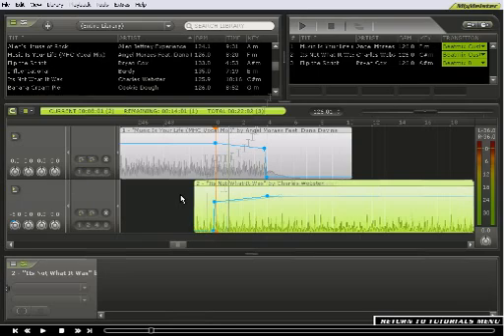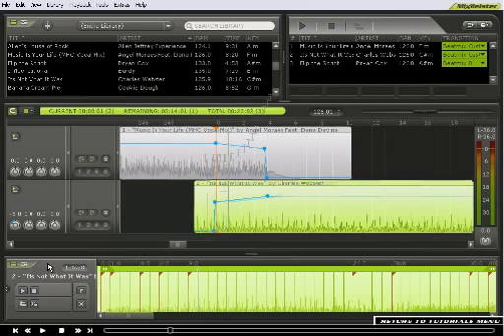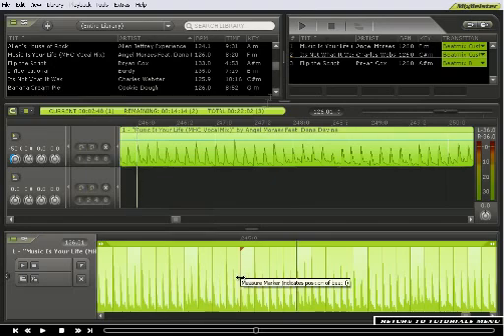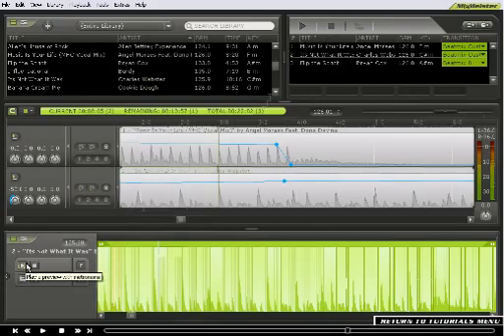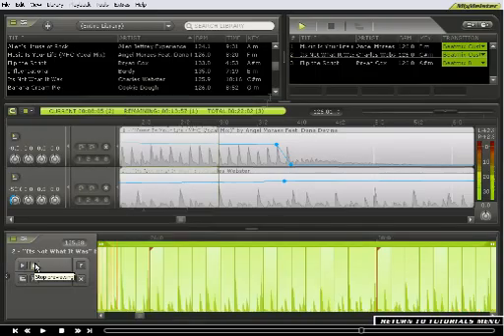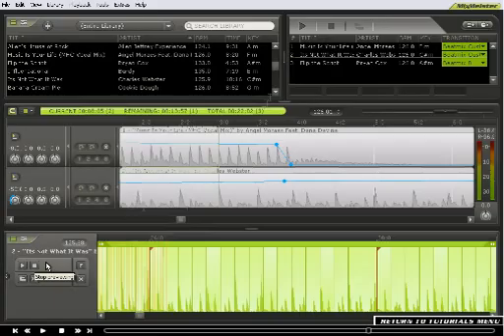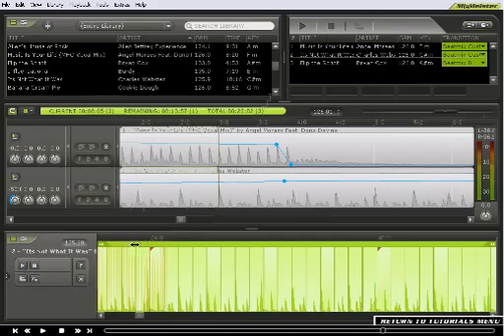MixMeister Fusion - T07: Working with Difficult Songs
by MixMeister
created: 2006

FYI: This video tutorial was first done with Adobe Flash, but since Adobe Flash has been made obsolete in 2021 and highly recommended not to use it anymore, we converted the video to MP4. This is why you will see text flash really quickly in order for you to read, so what you need to do is pause the video and read the information, then unpause it. In the original Adobe Flash video, these parts would automatically pause and then the user would have to press the start button to continue.